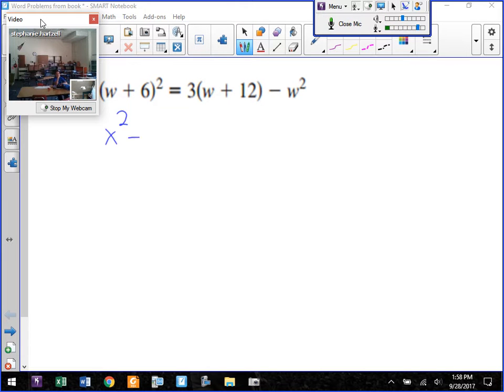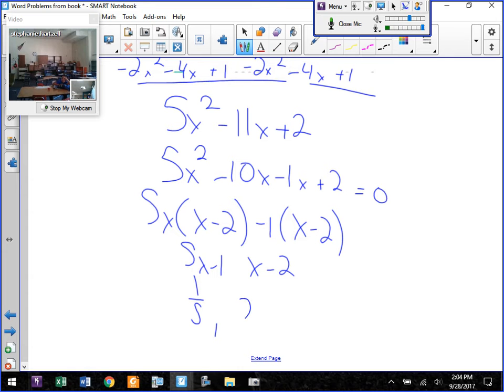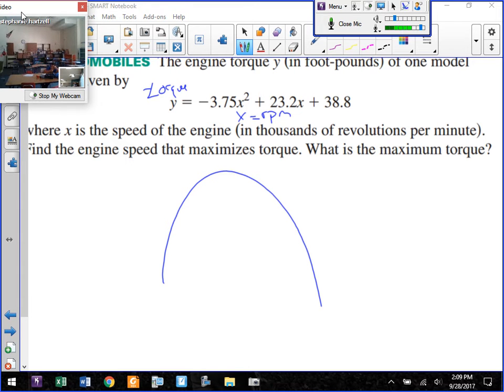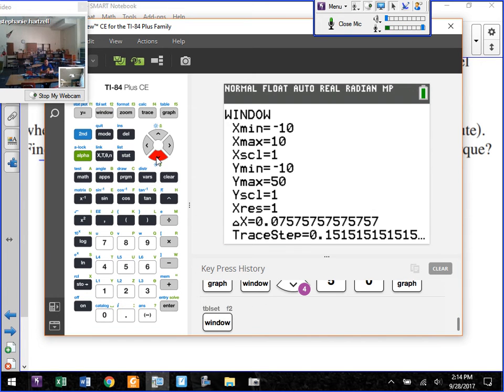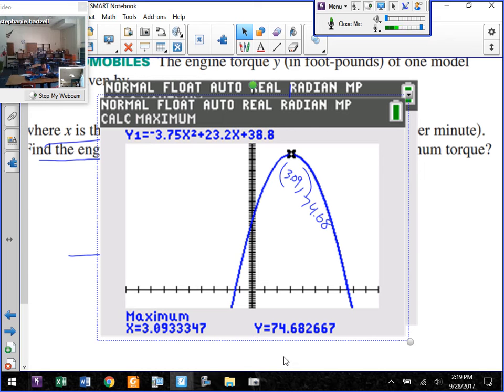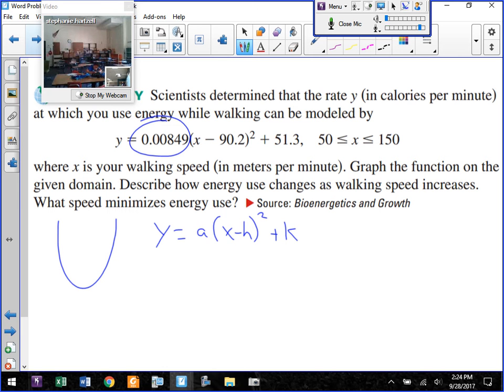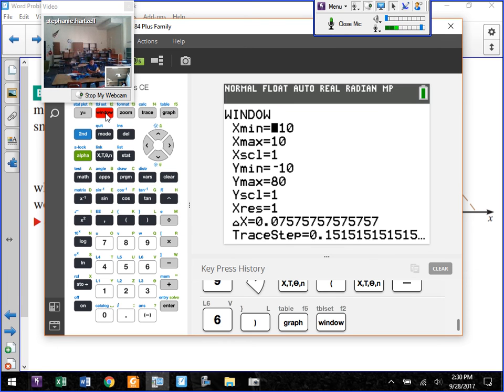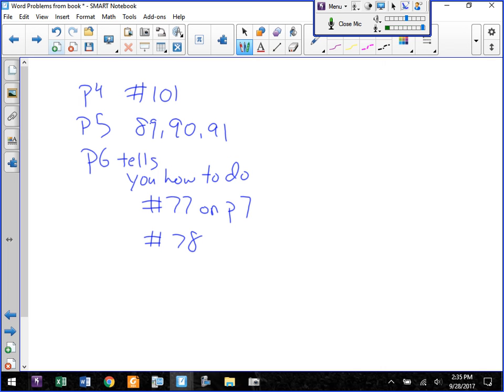September28 word prob day 1 p12